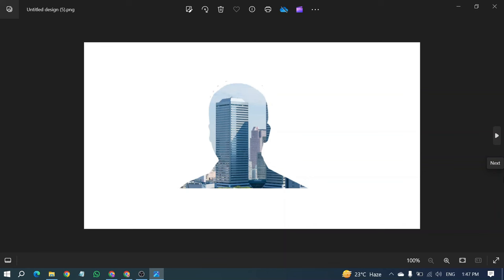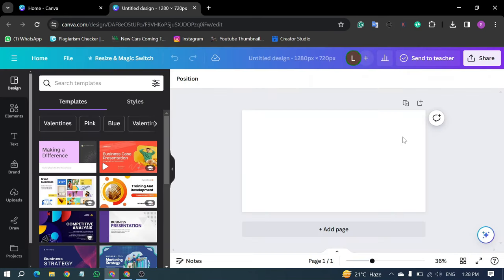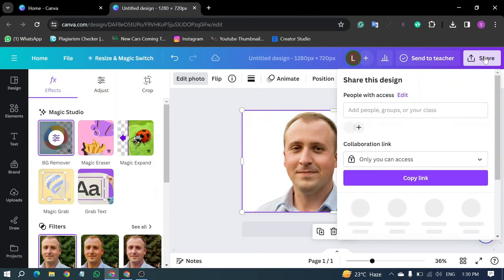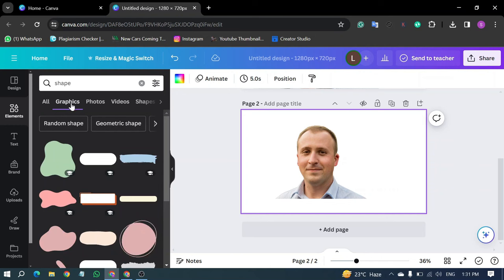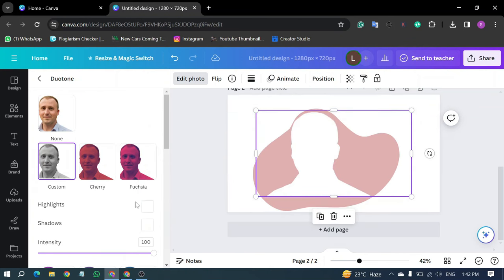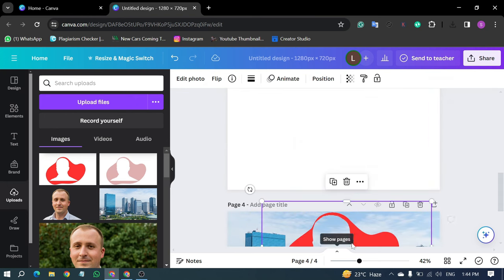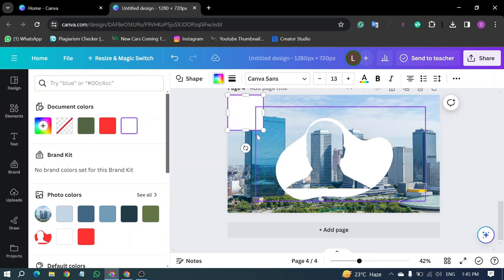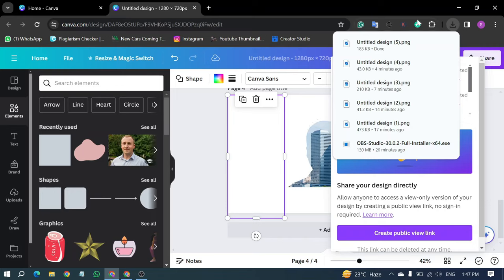How To Create Clipping Mask In Canva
Learn how to create a clipping mask in Canva and give your designs a professional touch. This quick and easy tutorial will show you the steps to achieve the clipping mask effect in Canva, perfect for photo editing and graphic design.

Whether you're a beginner or an experienced user, this Canva tutorial will help you improve your skills and create eye-catching designs. Watch now and discover the power of clipping masks in Canva!